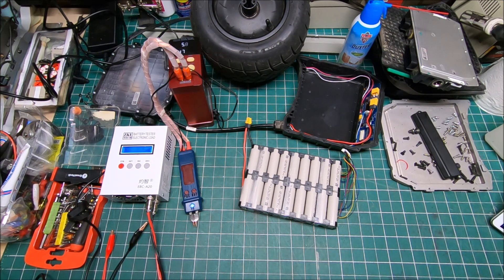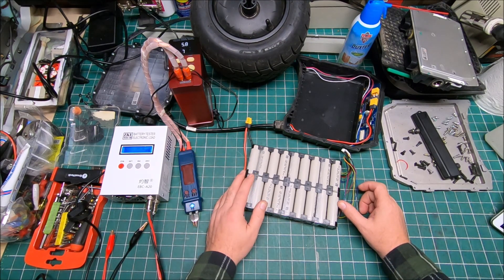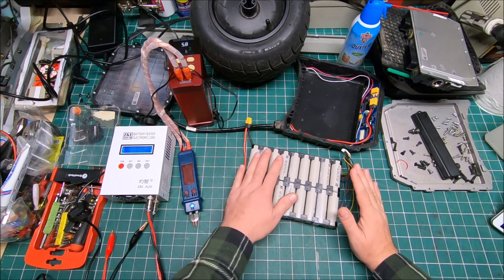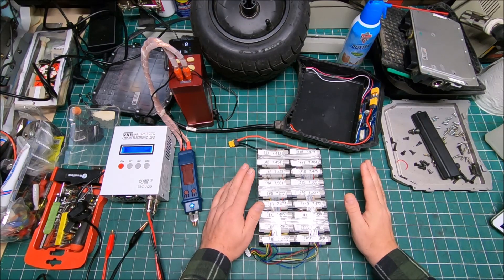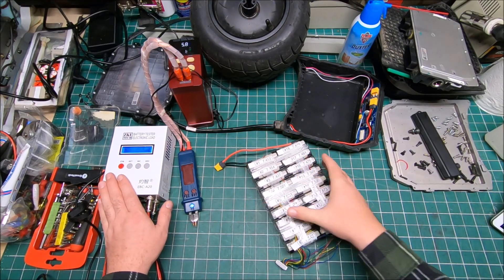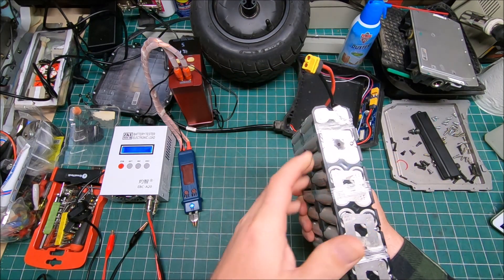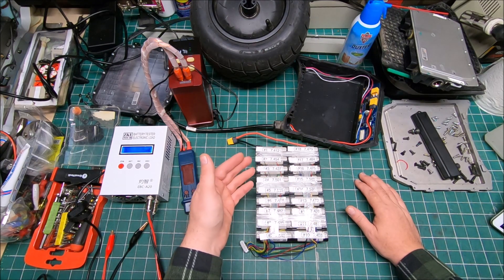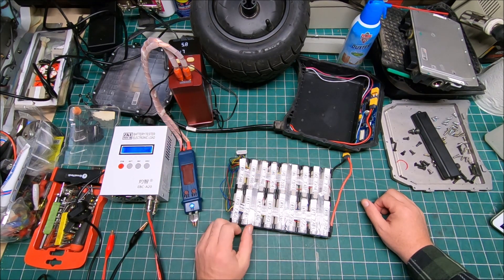Onewheel GT DIY battery repair part 1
Well, let's see if this will fix my Onewheel GT torque issue